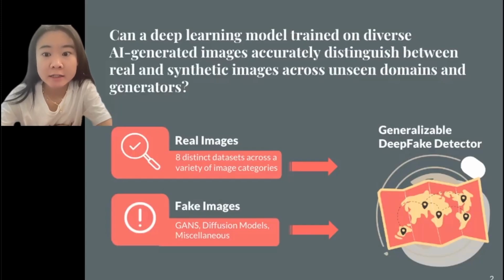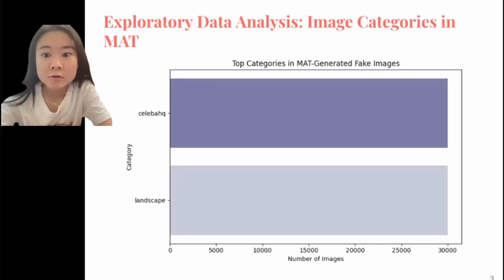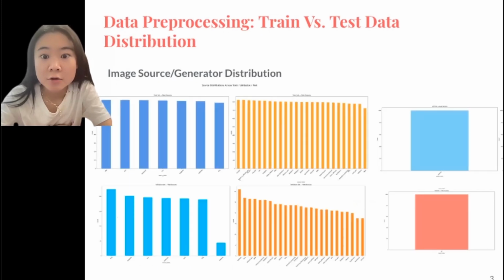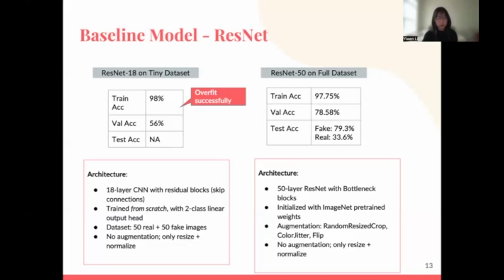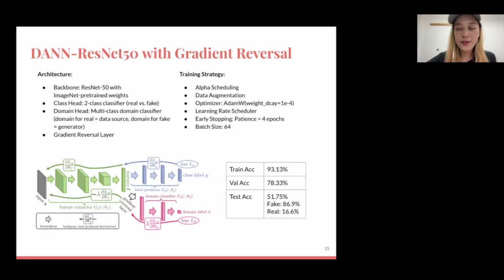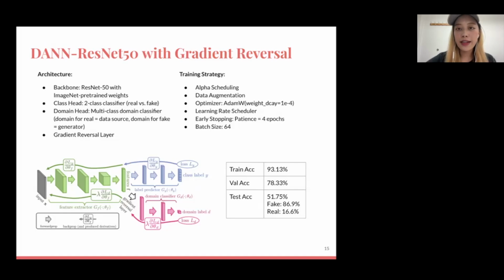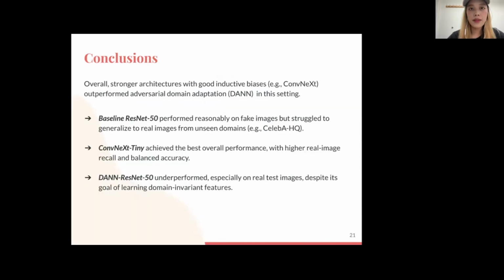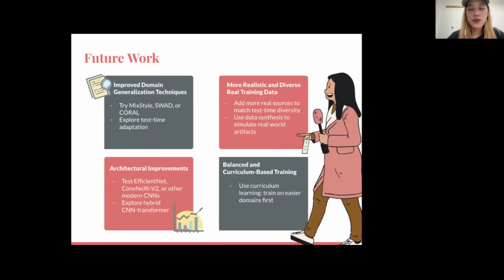COMPSCI 1090B Final Project Video Group 68